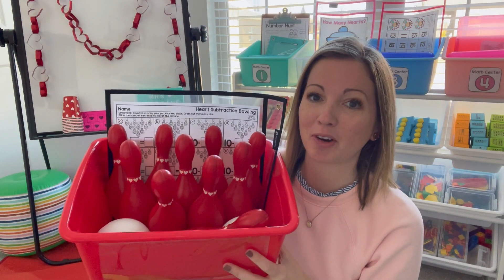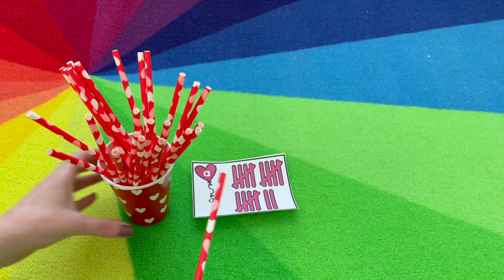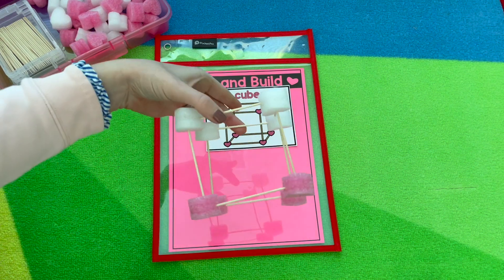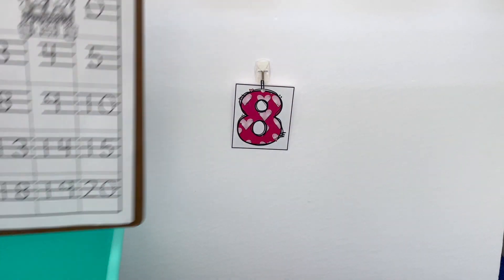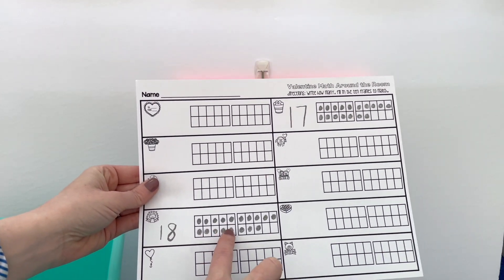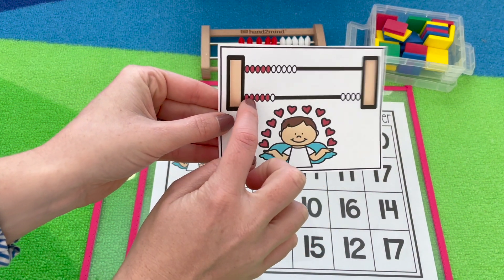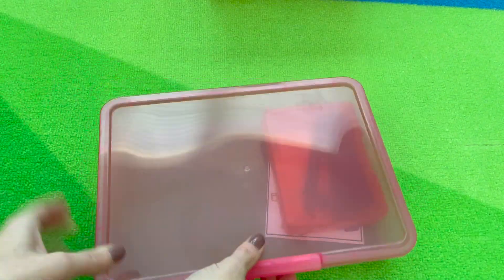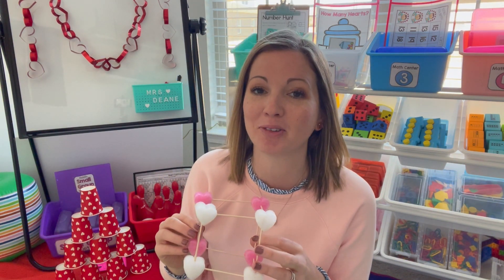Valentine Math Centers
Hi there! We have some of my classroom's favorite Valentine, hands on, math centers! I've set up four targeted math centers and I've added a few bonus activities that have been a blast to use for some extra Valentine fun!

This Video Starts with:
-Valentine Bowling
shorturl.at/sGJX3

-Valentine Tally Counting
shorturl.at/ehmtK

-Valentine Cup Stacking
shorturl.at/fvCLM

-Flip and Build Valentine Themed Shapes
shorturl.at/ouCY5

This Video Also Includes 4 Hands on Valentine Themed Centers:
-Center 1: Number Hunt
Valentine Number Hunt-
shorturl.at/eyAIL
Valentine Math Around the Room (Ten Frames)
shorturl.at/ijAD4

-Center 2: Counting Arrangements
Count and Sort Hearts-
shorturl.at/oxKO1
Heart Counting Cards-
shorturl.at/puO01

-Center 3: Count and Cover Rekenrek
Valentine Count and Cover Rekenrek Teen Numbers-
shorturl.at/filrK

-Center 4: Valentine Match Up Cards
Match Up (Ten Frame, Numeral, Base Ten) Cards-
shorturl.at/etuQ5

Links to More Materials from the Video:

UNIFIX CUBES (Amazon):

Mini Rekenrek (Amazon):

Foam Ten Frames (Hand2Mind):

Foam Hearts (Oriental Trading):
shorturl.at/sHLX3

Base Ten Blocks (Learning Resources):

Acrylic Hearts (Amazon):